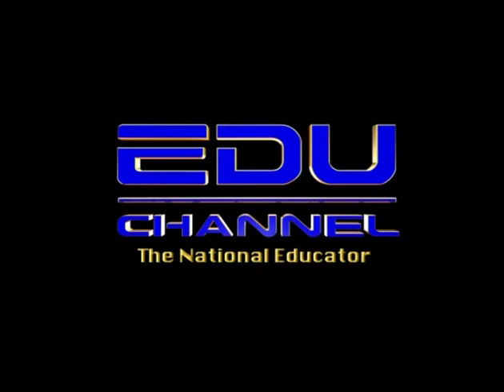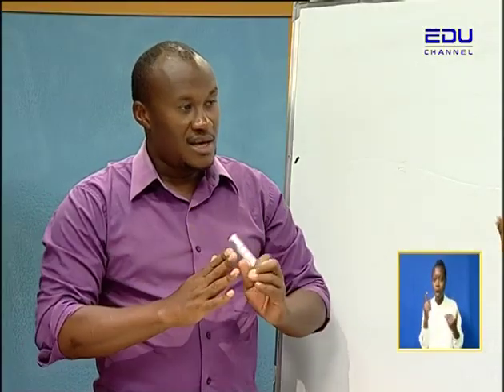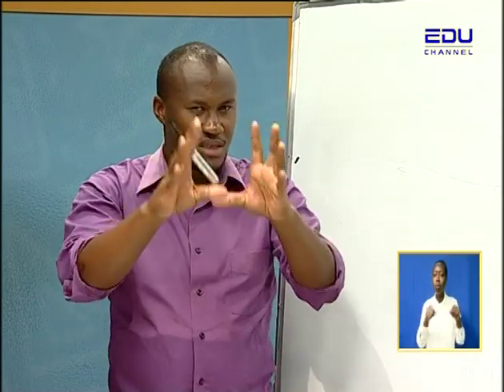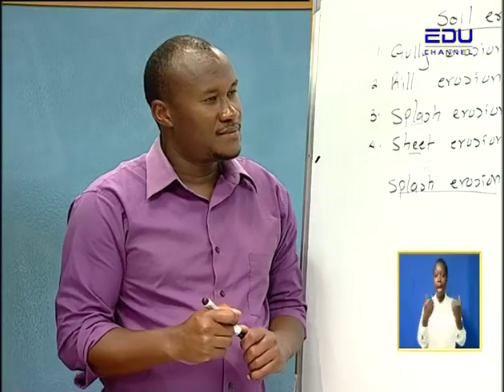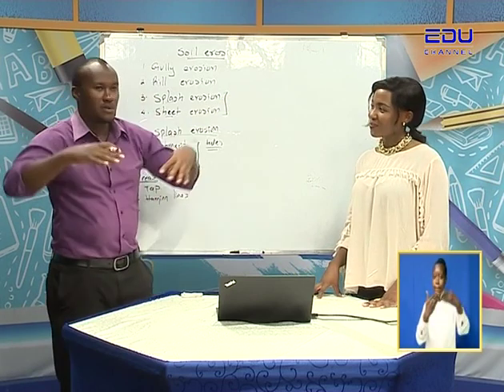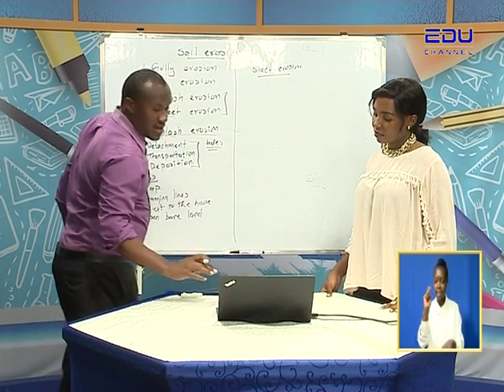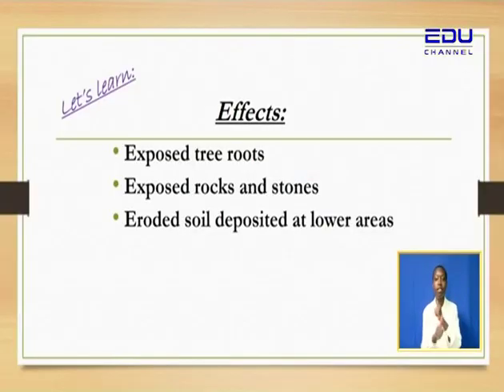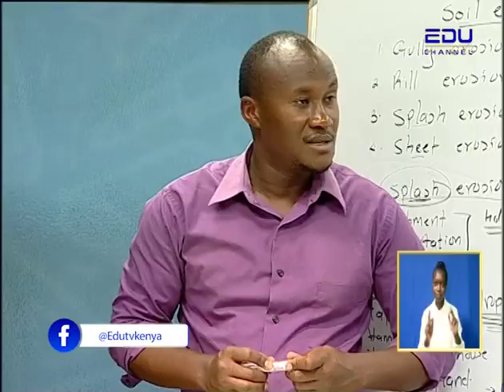Agriculture GRADE 6- Soil Erosion- Splash and ShEET